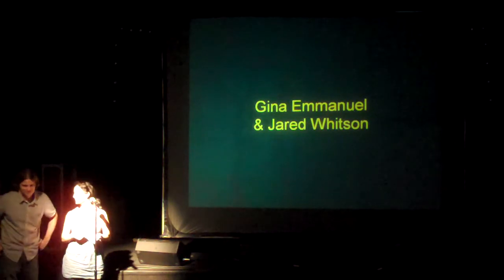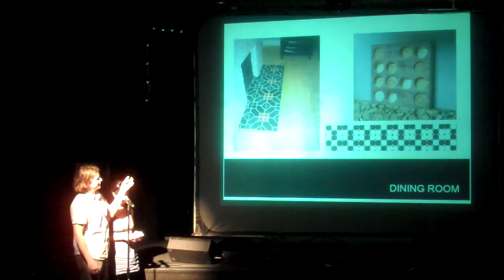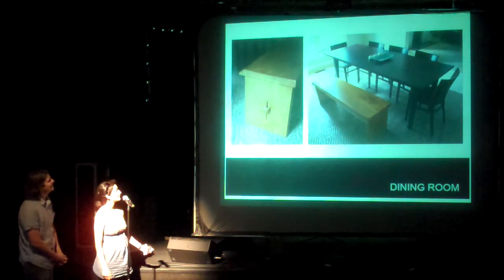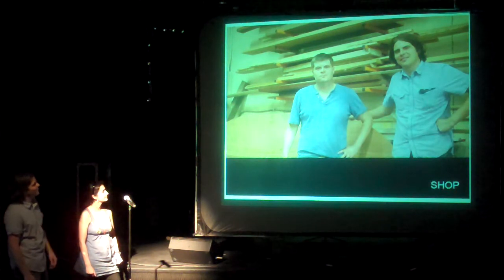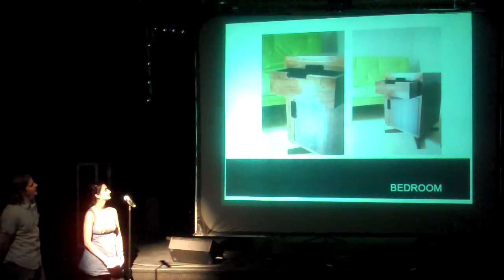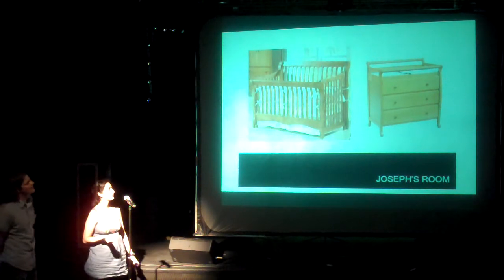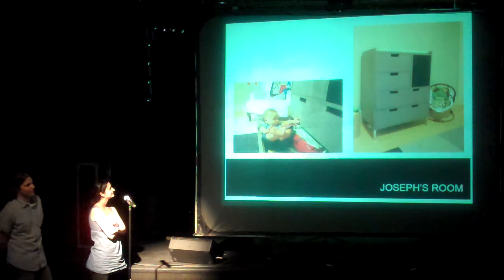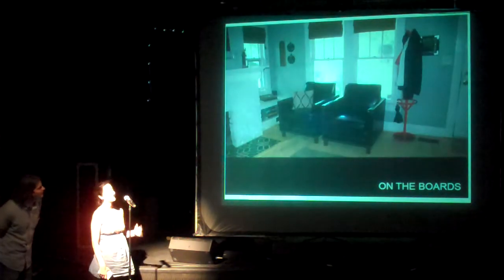2.02 Gina Emmanuel + Jared Whitson - Furniture Design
Gina and Jared showcase some of the furniture they have designed and built for their home.